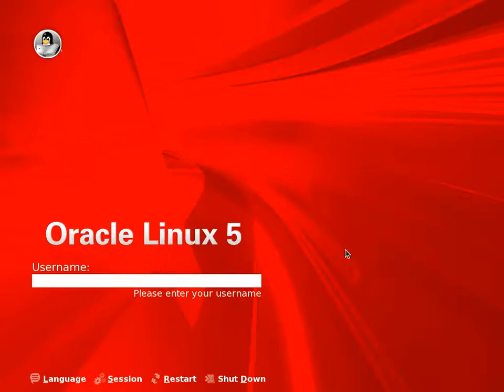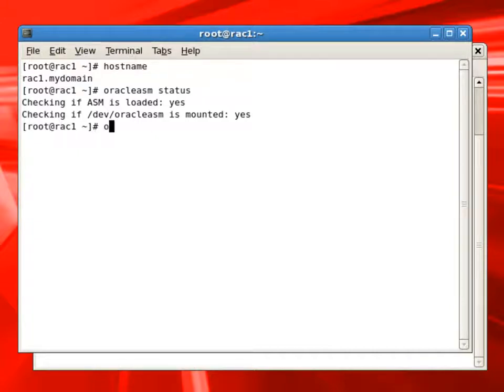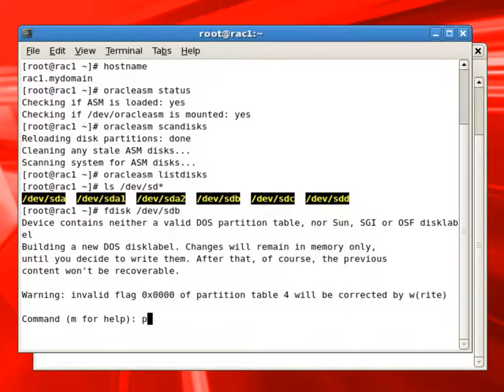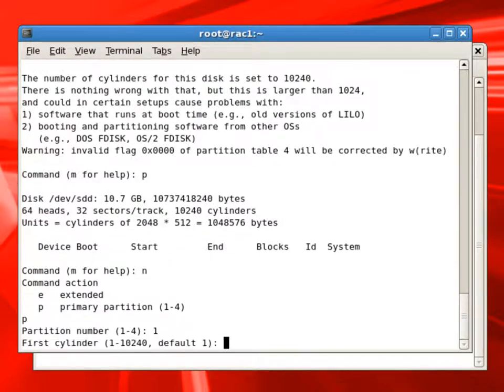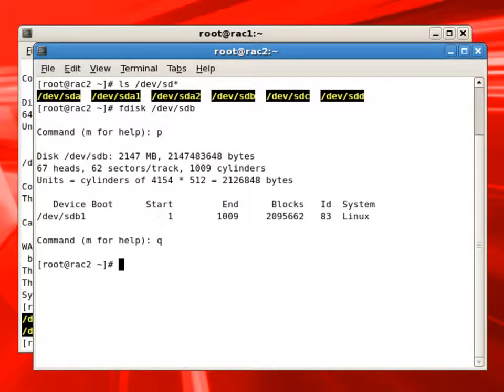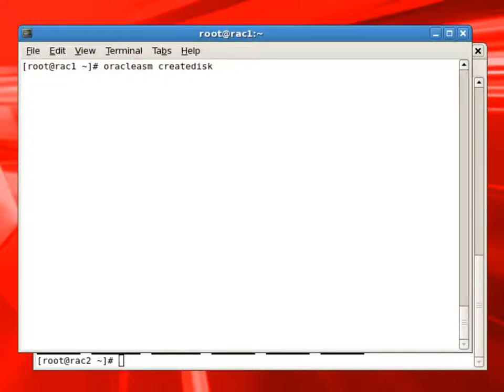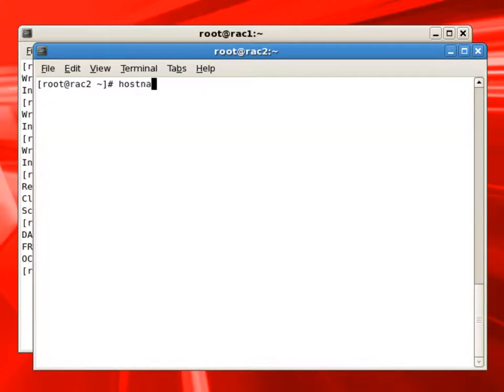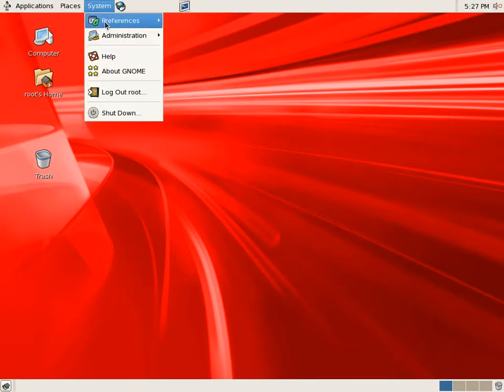RAC 0010 CreateASMDisks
Video was recorded during September 2012.